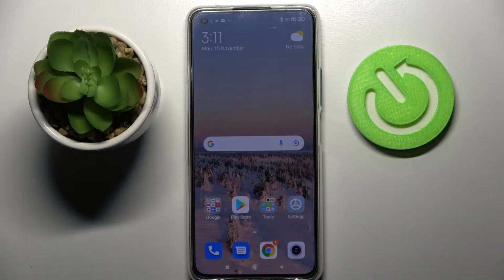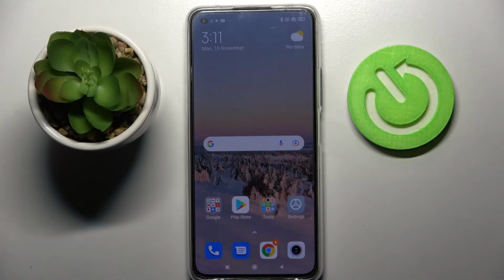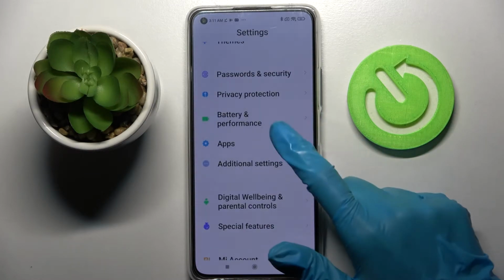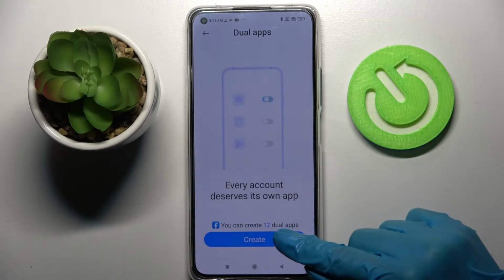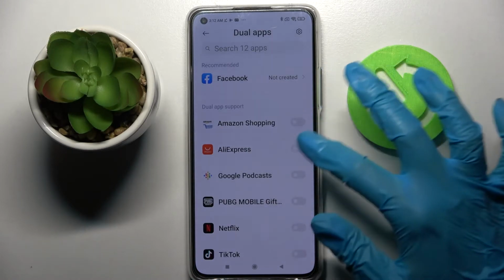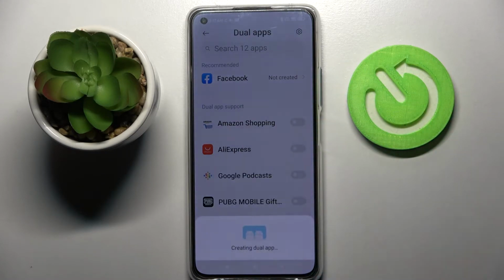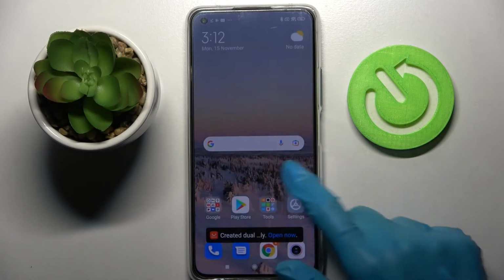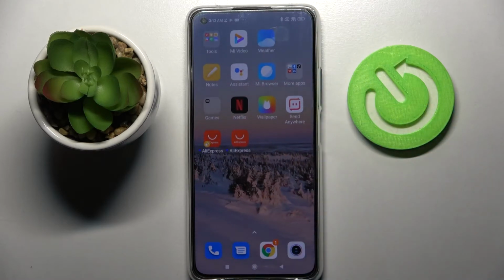How to Clone Apps on XIAOMI 11 Lite 5G NE – Dual Apps Feature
More instructions with XIAOMI 11 Lite 5G NE:
In this tutorial, we will show you how to duplicate apps on XIAOMI 11 Lite 5G NE. With the cloned app, you will be able, for instance, to log into a different account and use it without having to log out of the other one. In other words, you can use the same app with different accounts and settings without interfering with one another. In order to do that, follow the instructions presented in the tutorial above. Watch the video and repeat the steps to find out how to clone apps on XIAOMI 11 Lite 5G NE. Visit our YT channel to discover other useful features of your XIAOMI 11 Lite 5G NE.